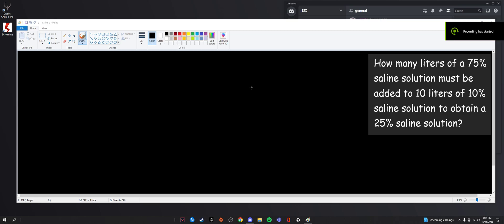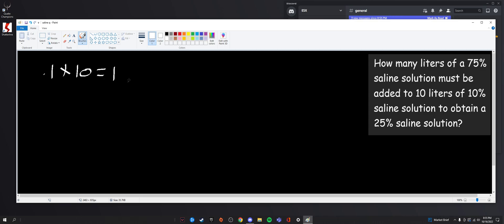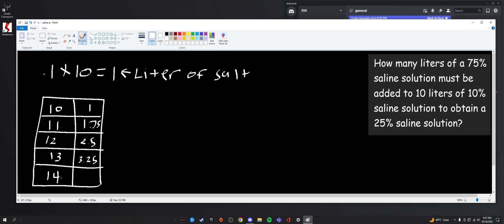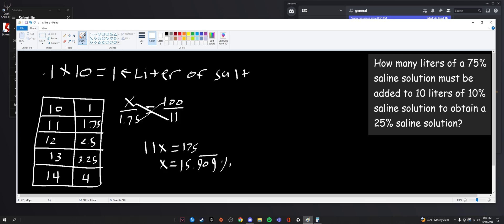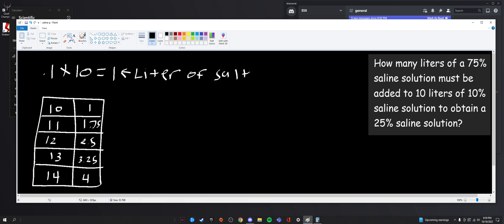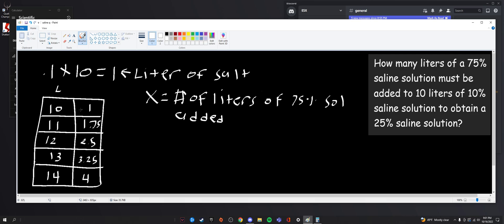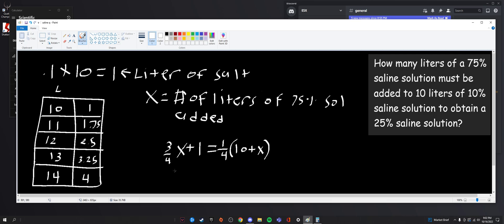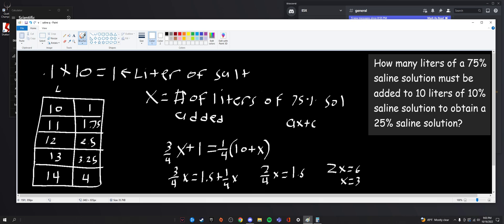the salt psat question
solving the salt psat question